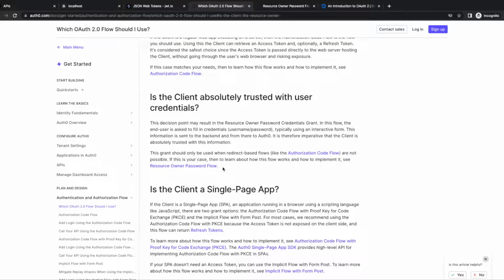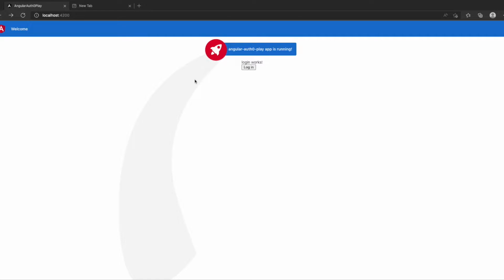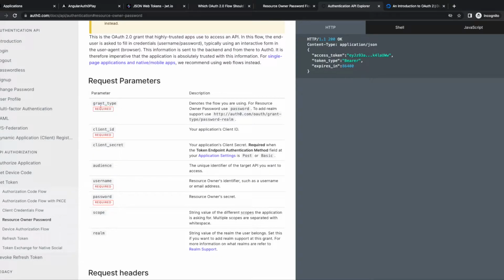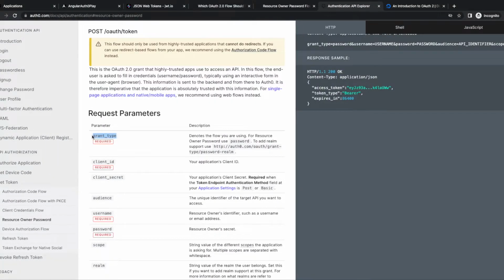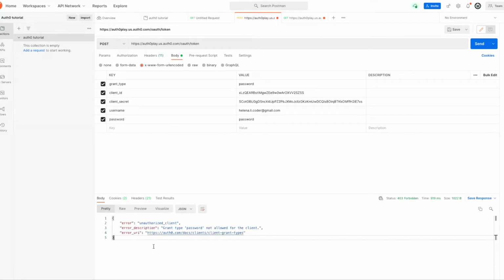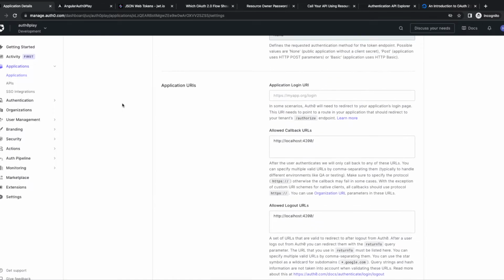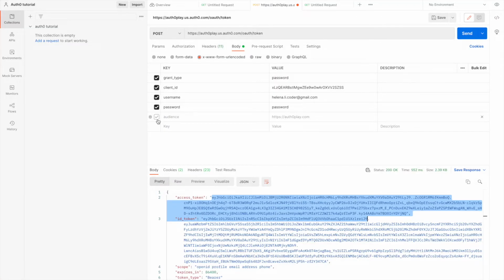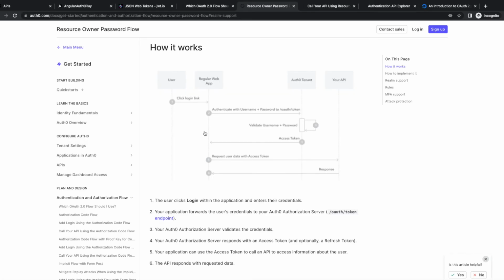auth0 tutorial - part 10 Resource Owner Password Flow